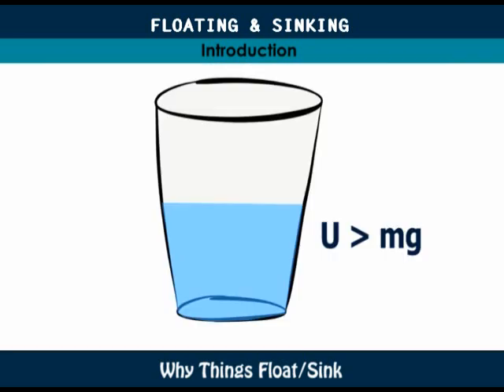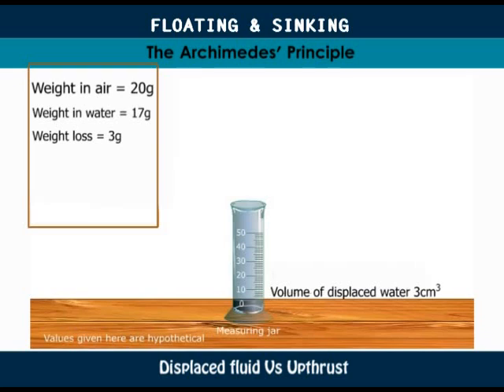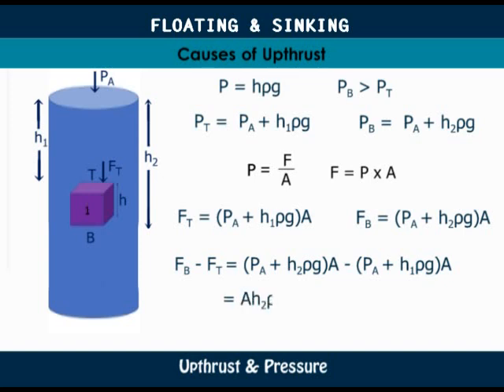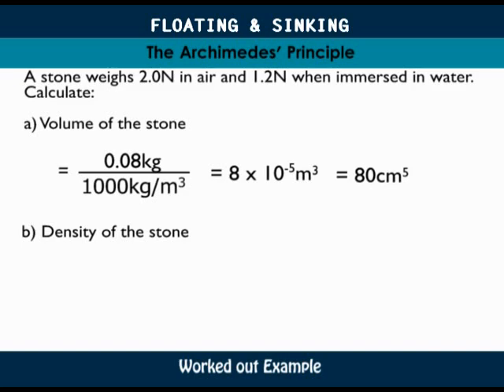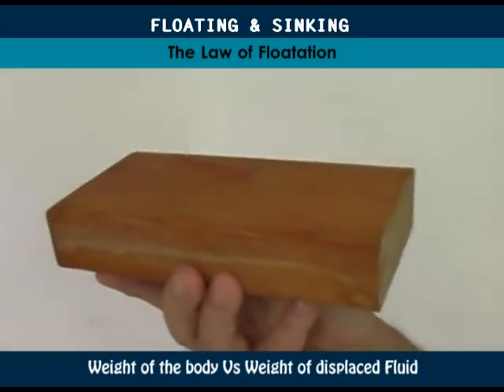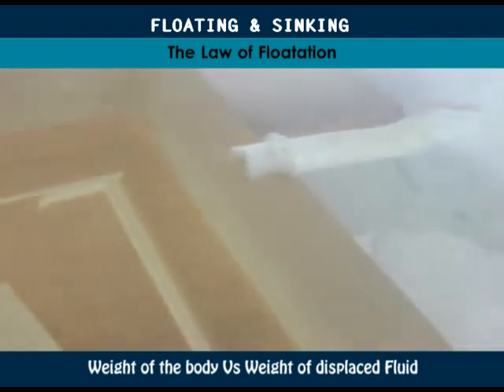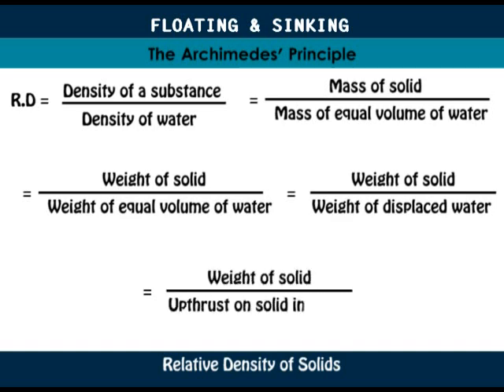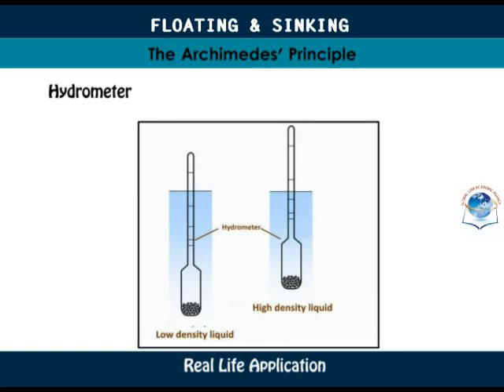3 FLOATATION & SINKING